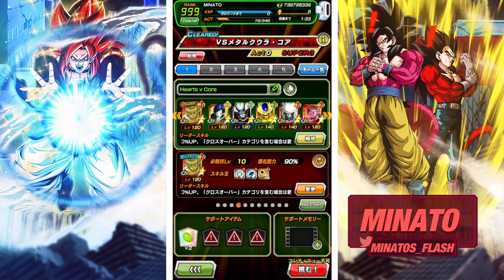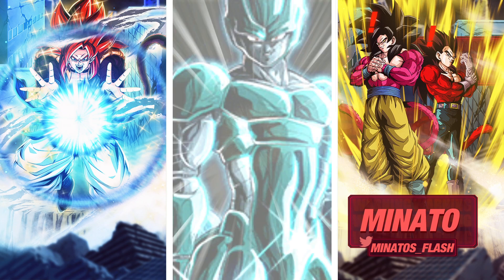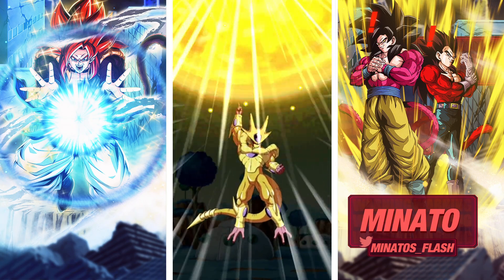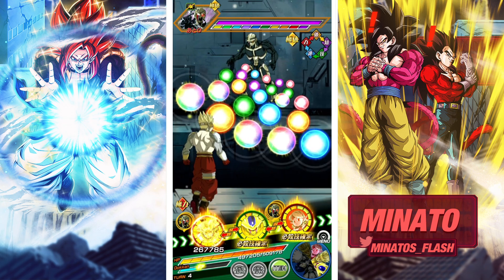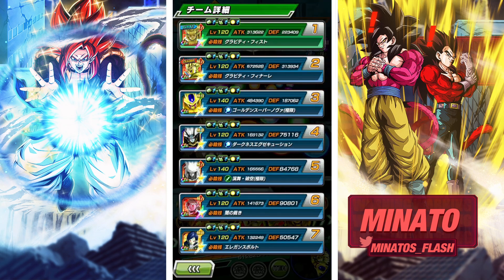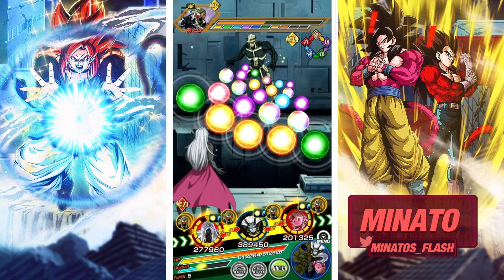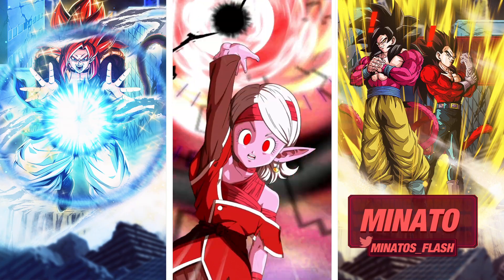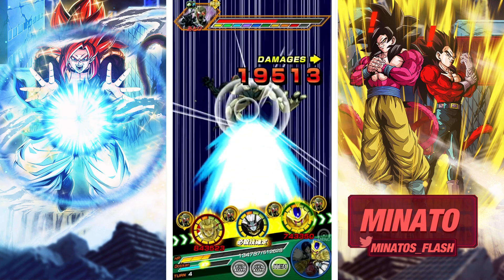SUPER HEARTS VS RED ZONE METAL COOLER CORE (DBZ: DOKKAN BATTLE)